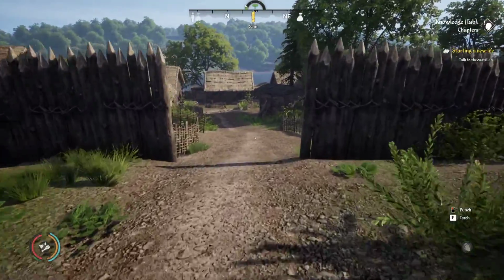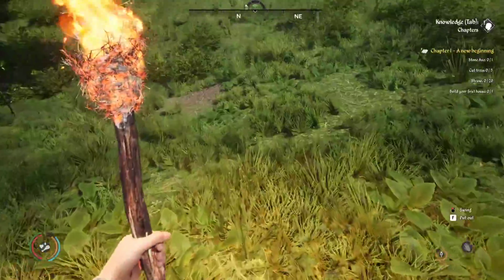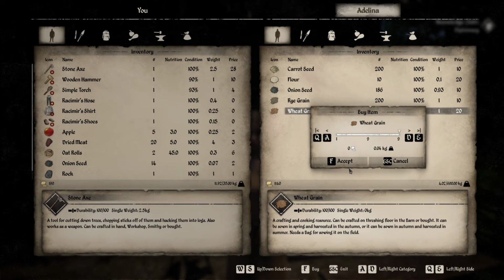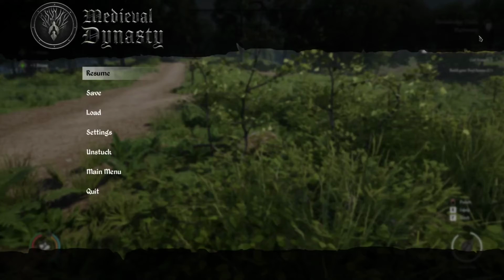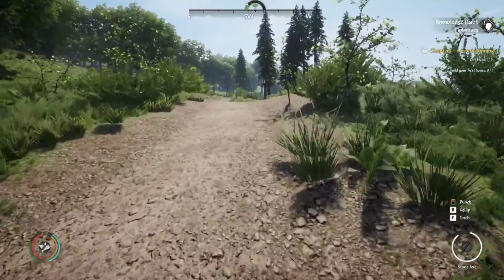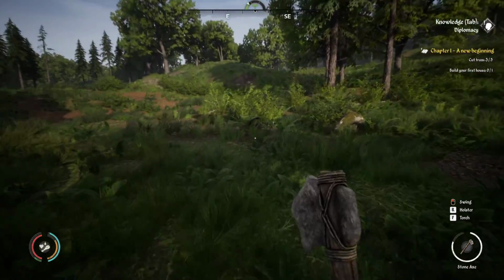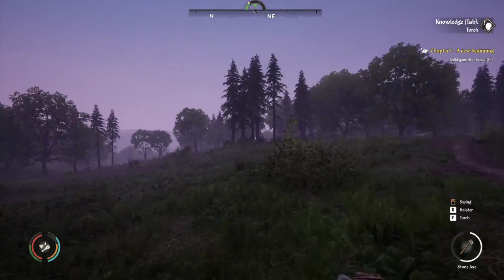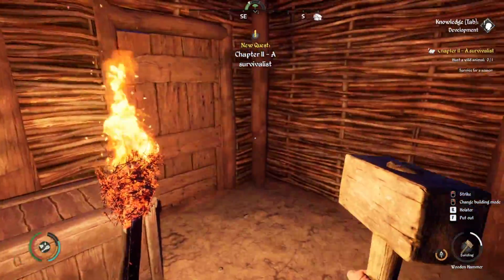Medieval Dynasty Day 1 Spring Tutorial Village Setup!